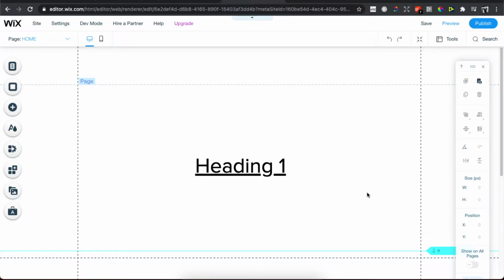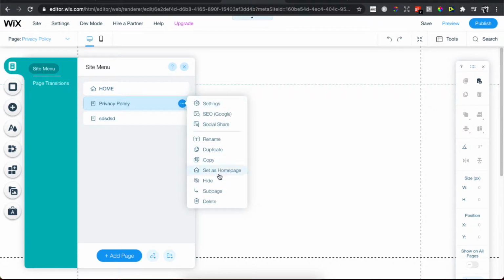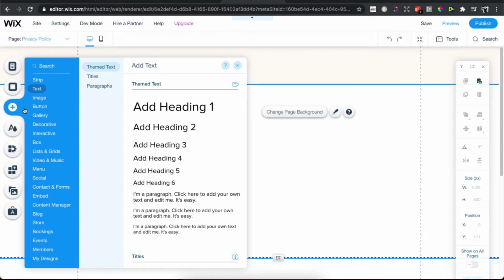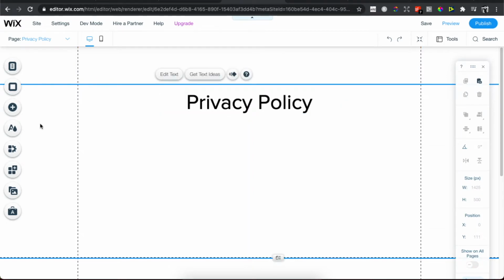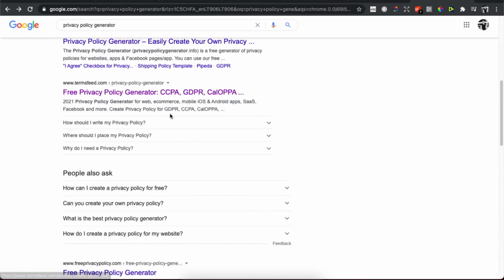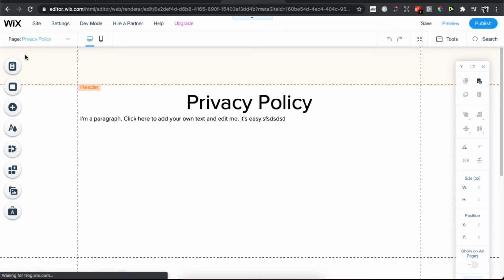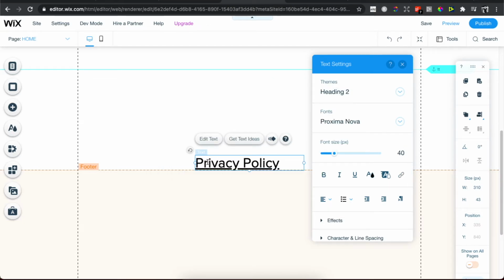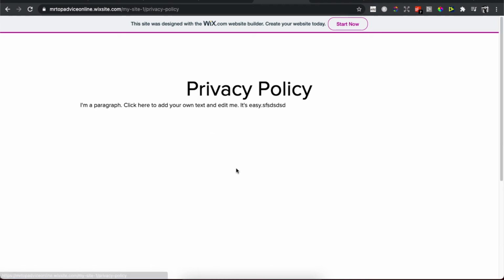How To Add Privacy Policy On Wix Website (2021)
In this video I will show you how to add privacy policy on wix website. It's really easy and it will take you less than a minute to do so!